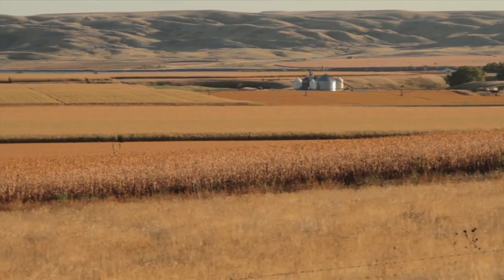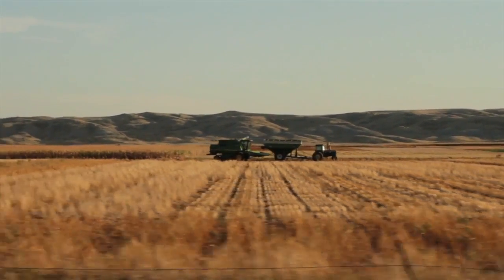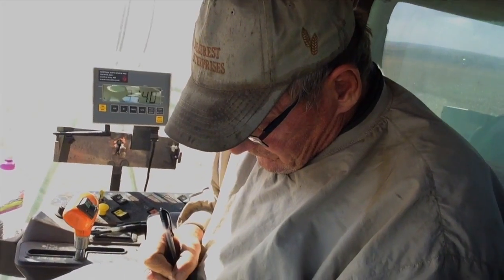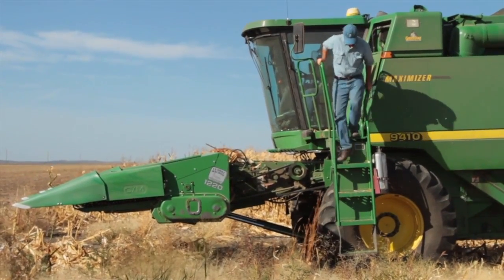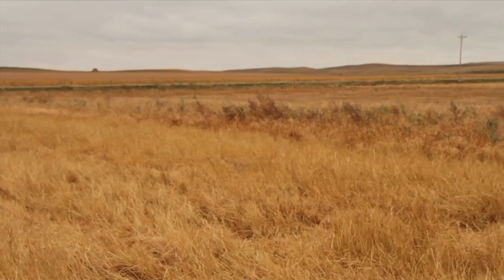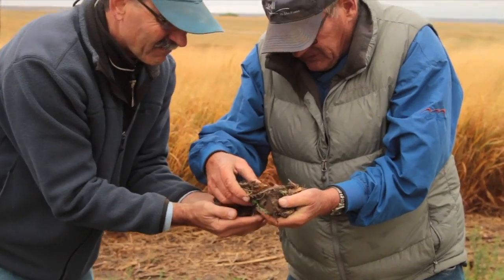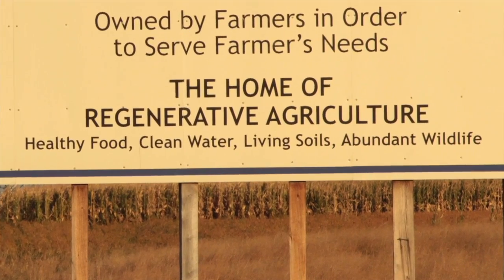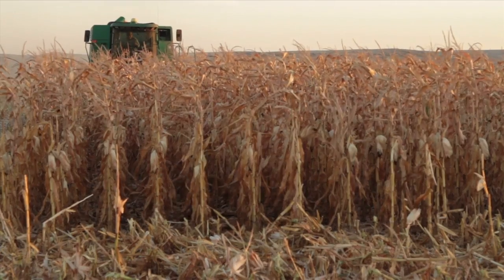The Science of Soil Health: Systems in Agroecology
Regenerative agriculture is rooted in diversity.

Healthy food, clean water, living soils and abundant wildlife are outcomes that the Dakota Lakes Research Farm wants to help producers achieve through their regenerative agriculture research. To achieve those outcomes, Dr. Dwayne Beck says it takes a systems approach—where no-till, cover crops and diverse rotations are used together to achieve those outcomes. The systems approach, which relies heavily on diversity, is critical. Beck says that diversity provides a lot of advantages for farmers.